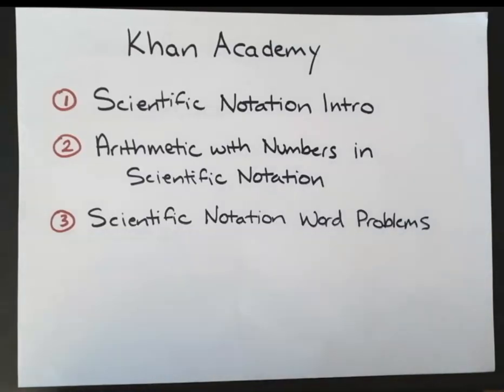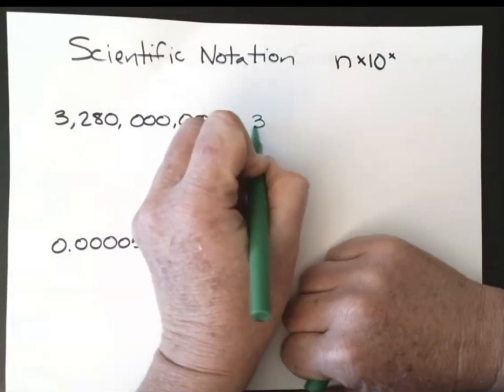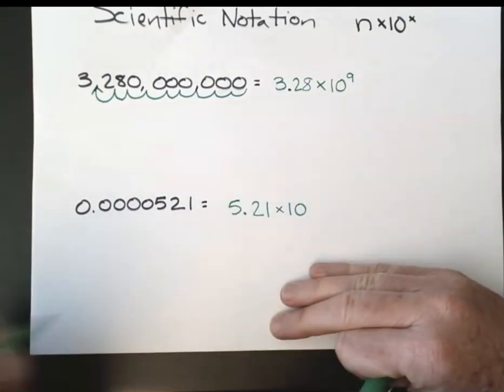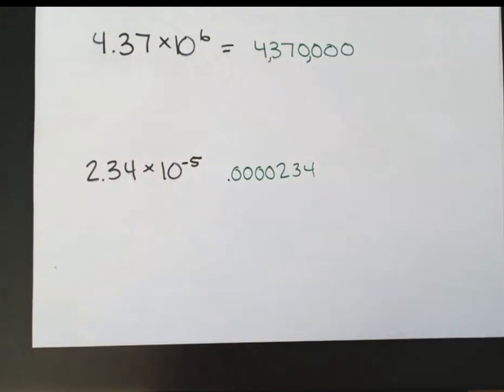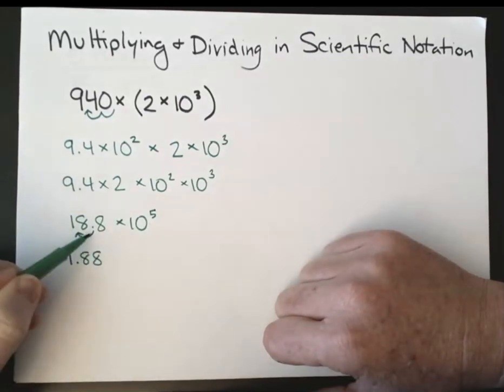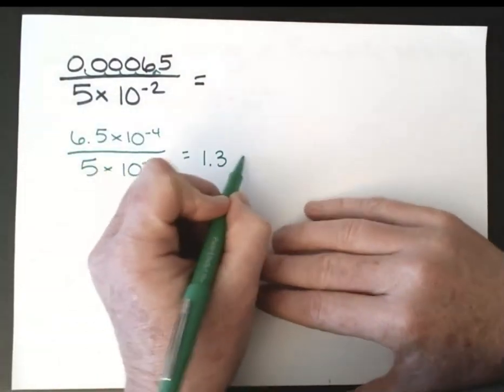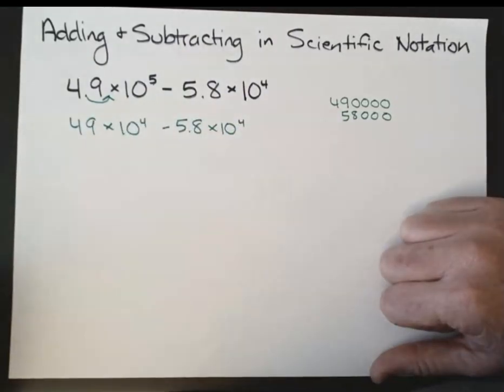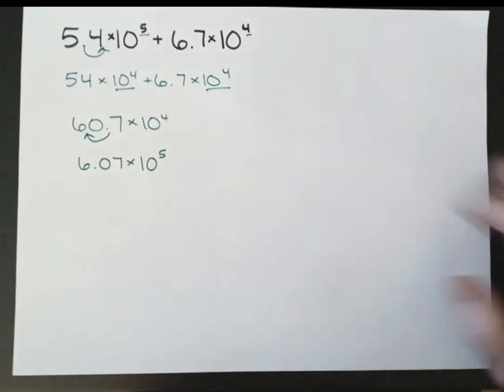Grade 8 Remote Learning Scientific Notation